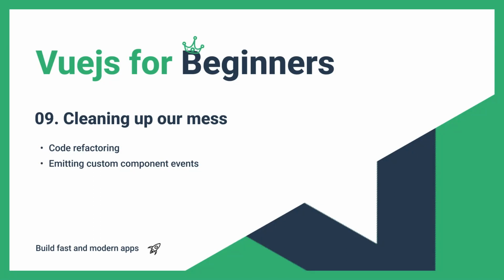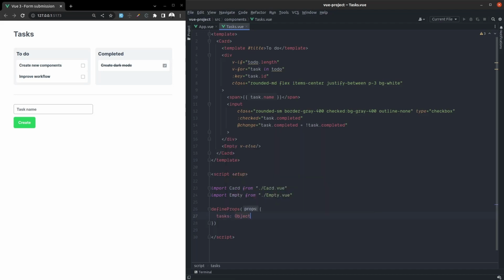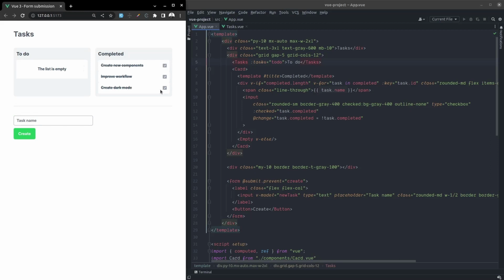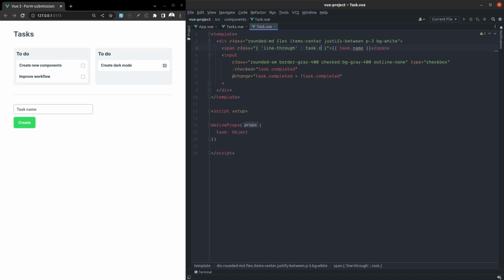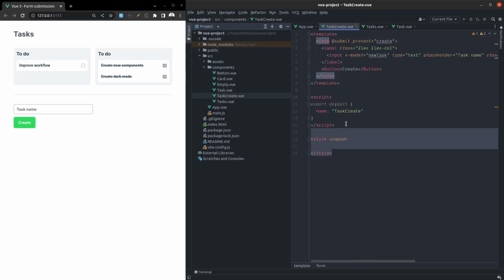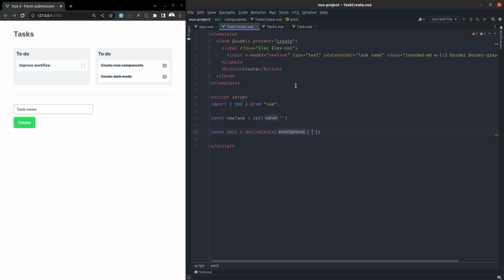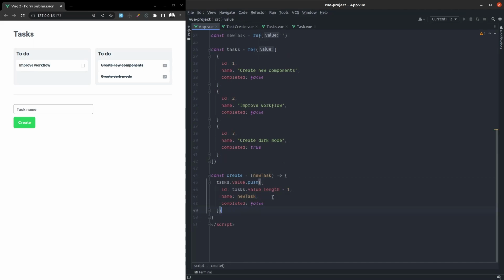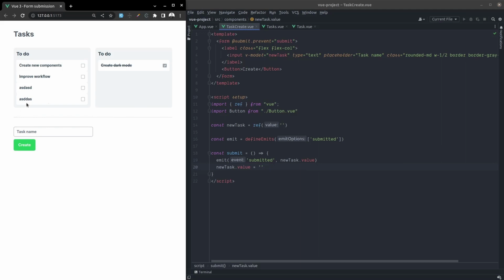Vue js - Ep. 9 Cleaning up the mess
When building a Vue.js application you will be refactoring your code all the time. Today we pick up where we left off and clean up our mess by creating more reusable components.

Timestamps
0:00 Intro
0:13 Refactoring task lists
3:07 Fixing styling
5:07 Refactoring form
6:15 Emit custom events